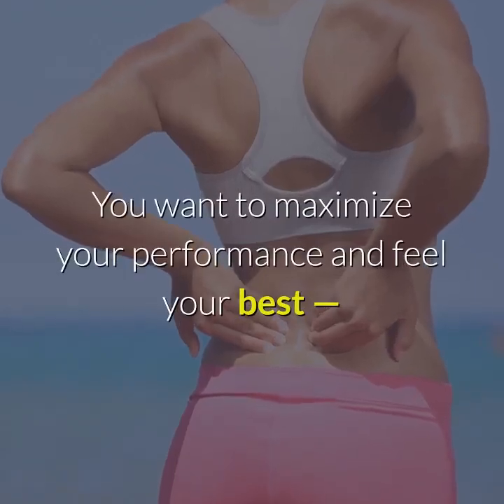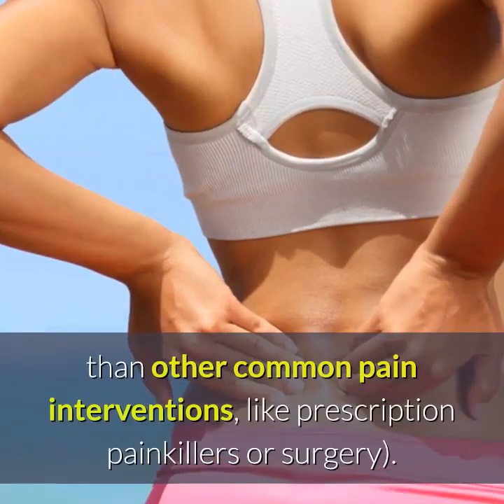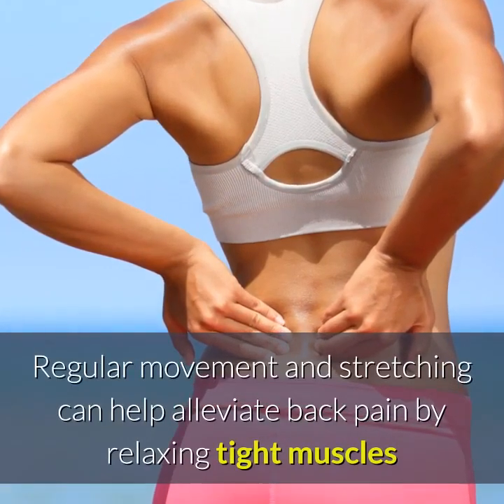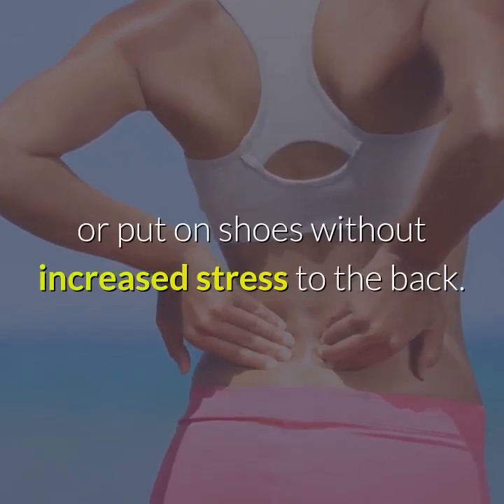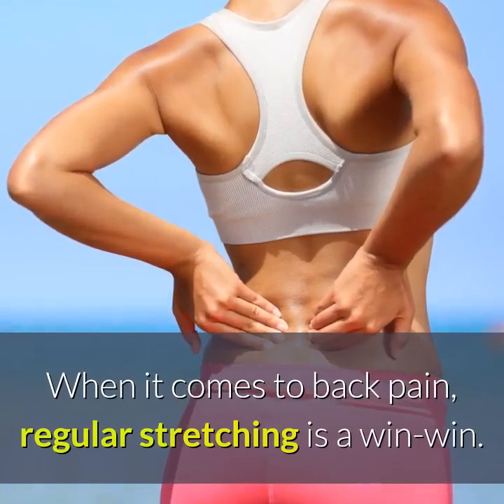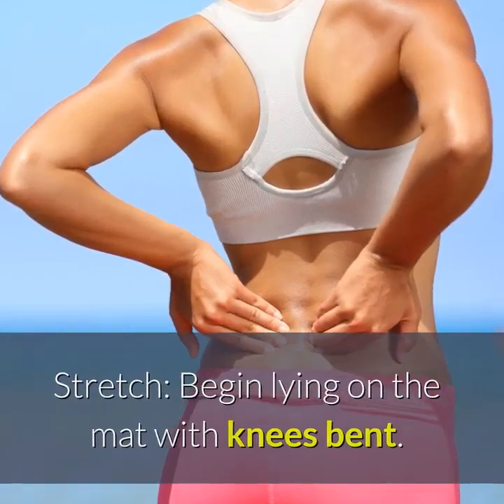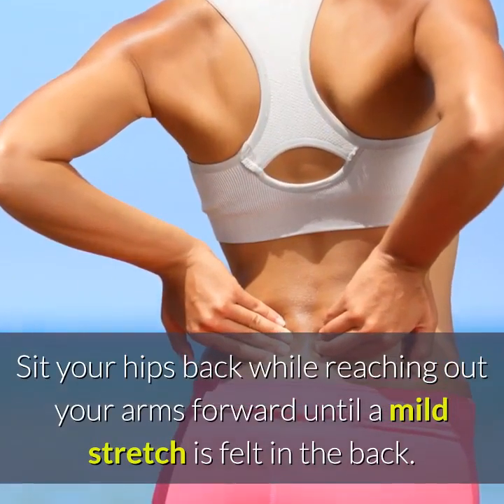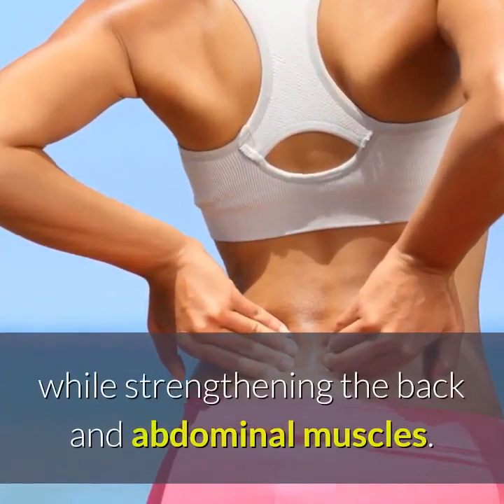Back Pain Relief Exercises - 3 Best Back Pain Stretches For Back Pain Relief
You want to maximize your performance and feel your best — but if you’ve got debilitating back pain, it can be hard to focus on anything else. The good news is, back pain relief is often just a few simple back stretches and exercises away.
There are a few back pain causes (like spasms, muscle strains, or disk issues), but the end result is the same — chronic pain that keeps you from living your best life.
Stretching works as an effective back pain treatment (and offers a more natural pain relief solution than other common pain interventions, like prescription painkillers or surgery). But why is stretching so effective? Which back pain stretches should you be doing to maximize results? And what are the best ways to incorporate back pain exercises into your daily routine to strengthen your core and keep pain at bay?
WHY STRETCHING WORKS ON BACK PAIN
Before we dive into the best back pain stretches, let’s talk about why stretching is such an effective treatment for back pain relief.
Regular movement and stretching can help alleviate back pain by relaxing tight muscles and improving circulation to help nourish the spine.
Not only will regular stretching help loosen the muscles and get rid of existing back pain, but it can also strengthen the back — and lower your chances of dealing with back pain in the future.
Stretching of the back and legs can help maintain or improve movement for everyday functions. For example, being limber will help you lift objects off the floor or put on shoes without increased stress to the back.
Additionally, physical activity [like stretching] can help increase back resilience, so that one can perform more activities without increased pain.
Stretching is a one-two punch for treating back pain; if you’re currently dealing with back pain, it will get you back to tip-top shape in no time. And by incorporating regular stretching into your fitness routine, you’ll strengthen your back — making it less likely you’ll have to deal with an injury or chronic pain in the future.
When it comes to back pain, regular stretching is a win-win.
BEST BACK PAIN STRETCHES
So, now that you know why stretching is so effective for alleviating (and preventing) back pain, let’s talk about the how — a proven stretching routine that’s going to deliver real results for back pain.
Here are five stretches to incorporate into your daily routine to alleviate back pain and maximize performance:
TRUNK ROTATION STRETCH
Stretch: Begin lying on the mat with knees bent. While maintaining upper back flat on the ground, rotate legs towards the floor until a stretch is felt. Repeat the stretch on the opposite side. Hold each stretch for 5 seconds, repeat 10 times.
Why it works: This stretch helps improve mobility of the spine while relaxing the muscles on the sides of the trunk.
CHILD’S POSE
Stretch: Begin on all fours. Sit your hips back while reaching out your arms forward until a mild stretch is felt in the back. Hold the stretch for 10 seconds, repeat 5 times.
Why it works: This stretch helps improve mobility of the spine while relaxing the muscles of the lower back.
CAT-CAMEL BACK STRETCH
Stretch: Begin on all fours. Arch your back towards the ceiling and hold. Then arch your back towards the ground and hold. Hold each stretch for 5 seconds, repeat 10 times.
Why it works: This stretch helps maintain mobility of the spine while strengthening the back and abdominal muscles.